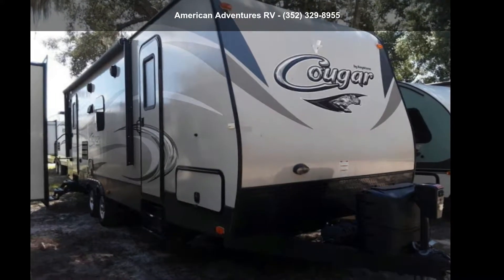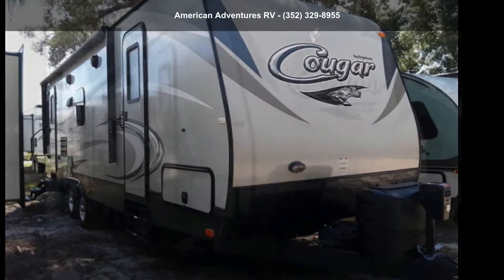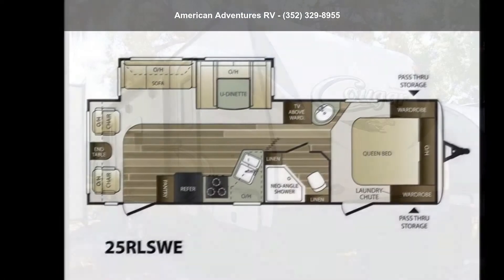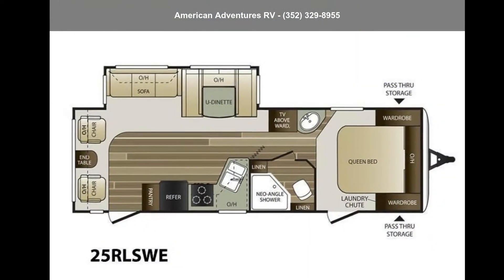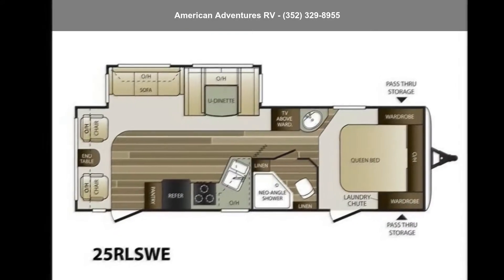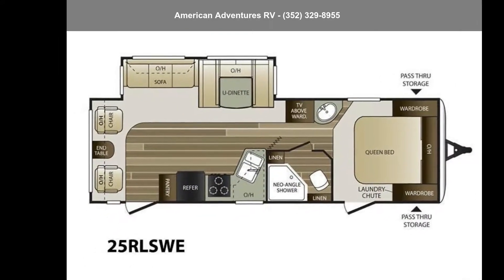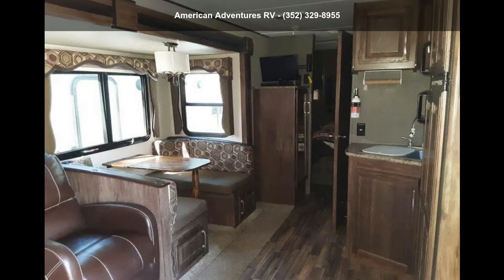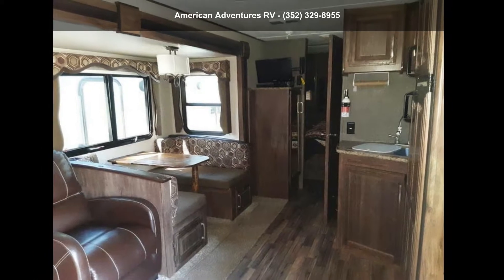2016 Keystone Cougar Half-Ton 25RLSWE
2016 Keystone RV Cougar Half-Ton 25RLSWEFor nine straight years RV buyers have made Cougar #1 in its class. The reason? Cougar offers you more features, more innovative floorplans and higher quality, all at a popular price. With unique models like the Cougar Den, your choice of several bunk house models and toyhauler options there and apos;s bound to be a Cougar that and apos;s perfect for you.